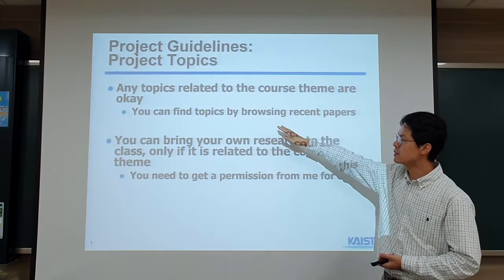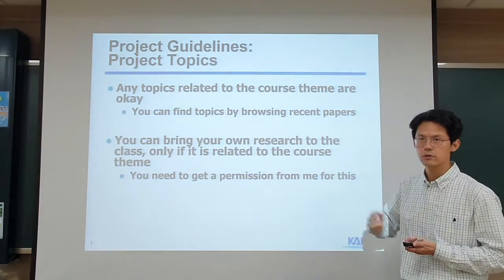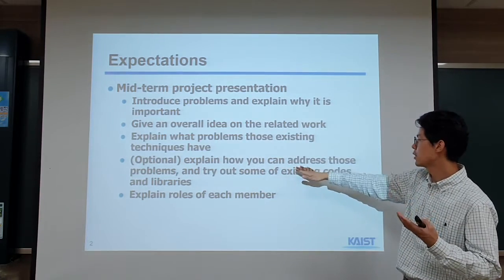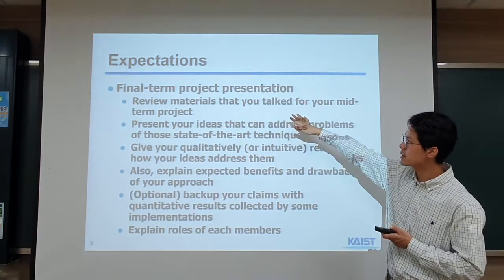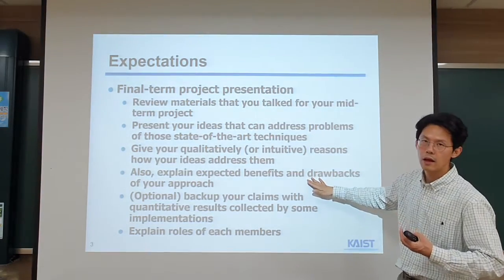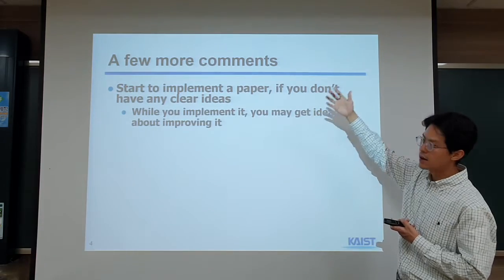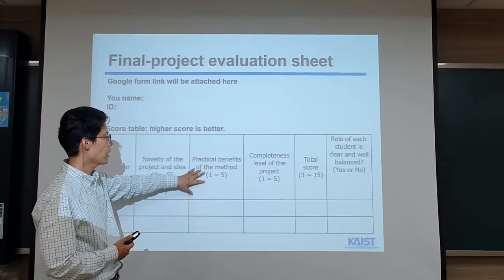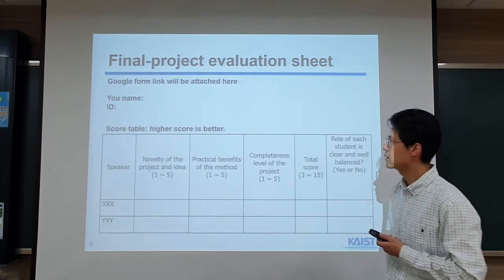Project presentation guideline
This talks about mid-term and final-term project presentations.